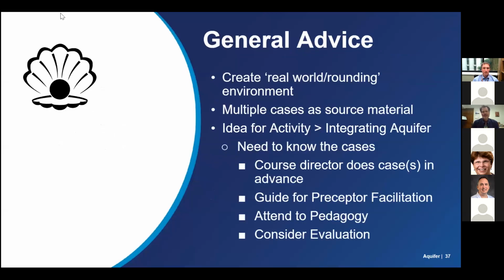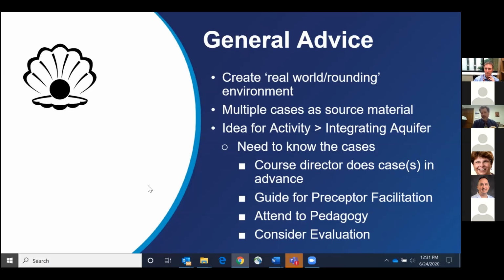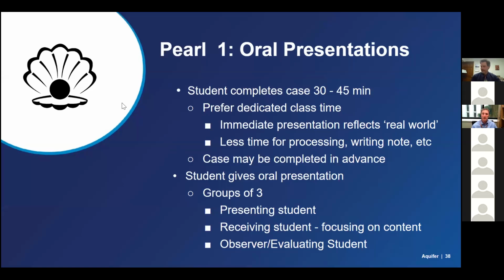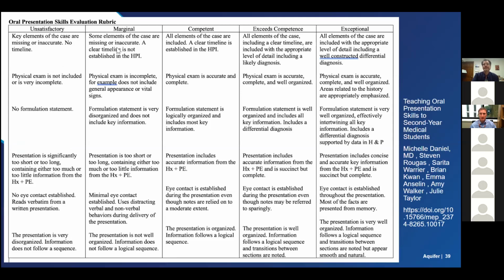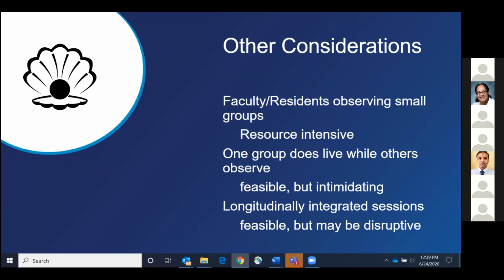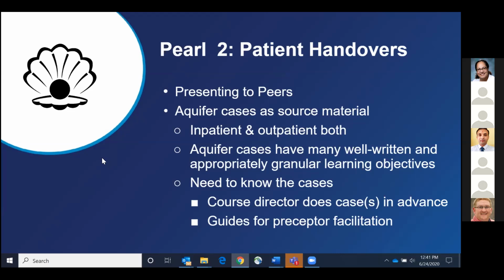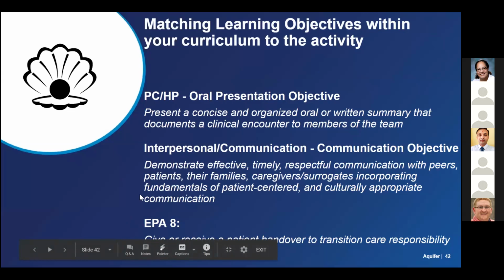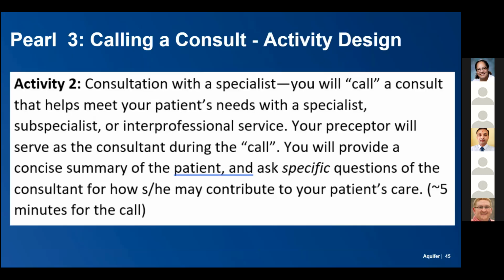Clinical Skills Preparation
Join an educator-led breakout session to hear practical tips on how other educators are using Aquifer cases to support the challenging return to clinic:
Clinical Skills Preparation: Using Aquifer cases as standardized patients to practice differential diagnosis and oral presentations.